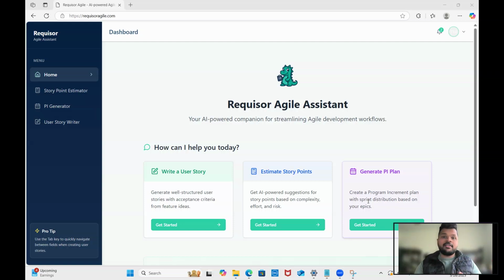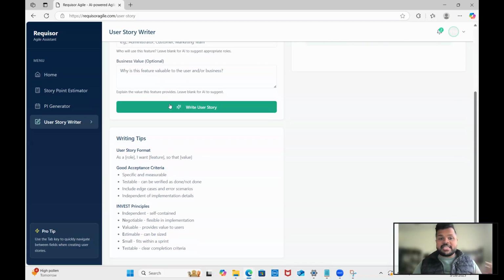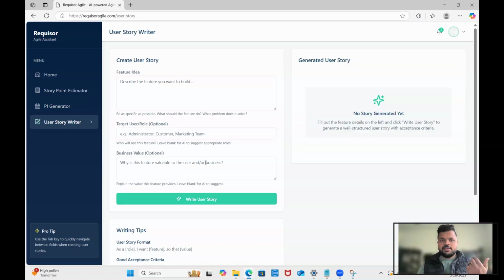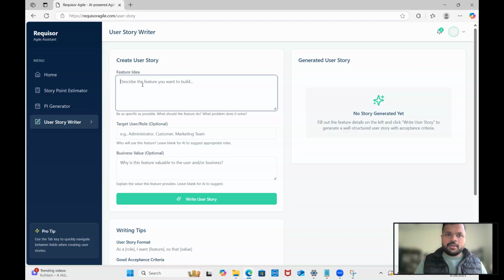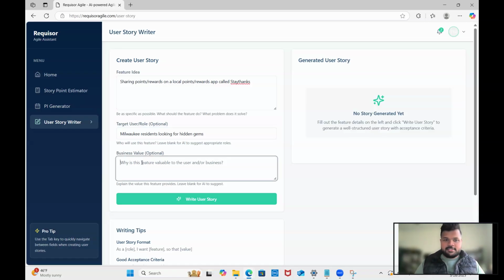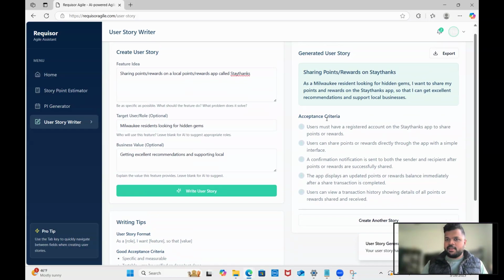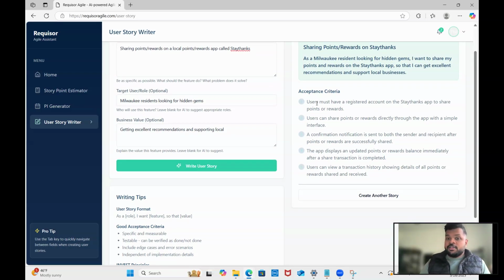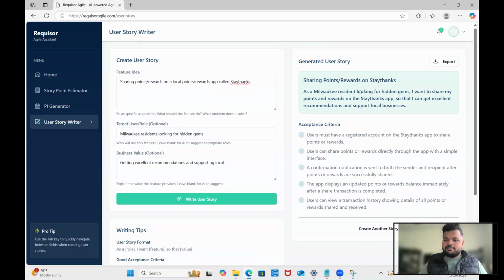How to use AI for acceptance criteria and user stories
Struggling to write clear, actionable user stories? In this video, I’ll show you how to level up your product development process using Requisor Agile AI — your intelligent assistant for writing better user stories, faster.

✅ What you'll learn:

What makes a great user story (and what to avoid)

How to define strong, testable acceptance criteria

A step-by-step demo of using Requisor Agile to generate high-quality stories

Real-world examples of how AI can save time and improve team clarity

🚀 Whether you’re a product manager, startup founder, developer, or agile coach — this video is for you.

💬 Have a use case or want to test it out? Drop a comment or DM.